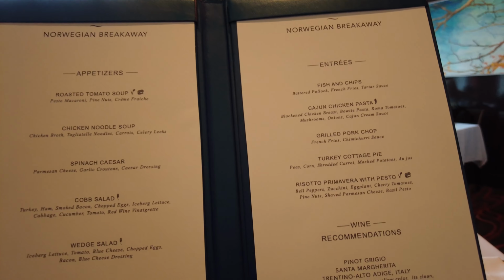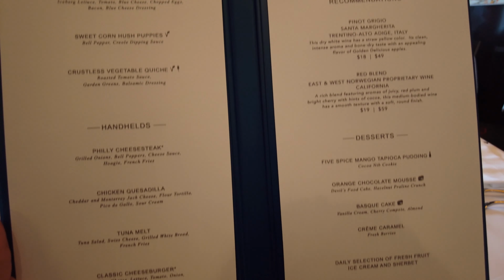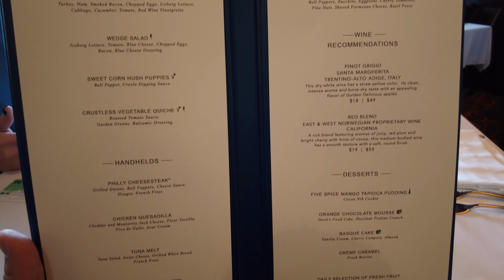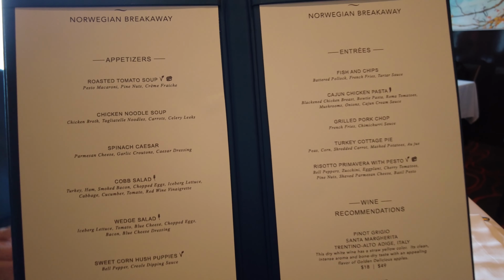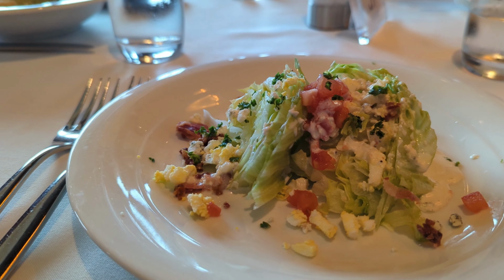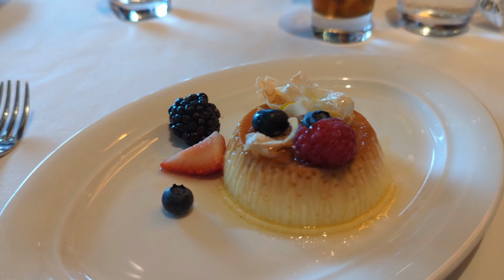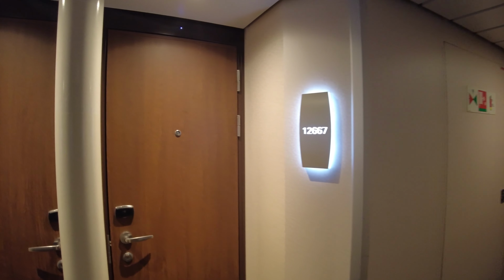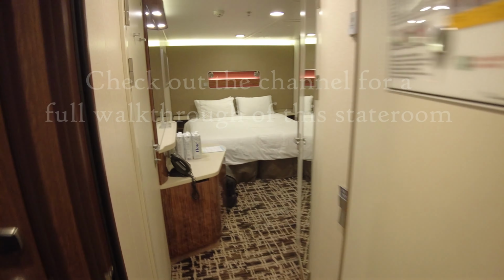Norwegian Breakaway Embarkation Day for the Vloggers Extravaganza!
Today we take off on our first group cruise! the Vlogger Extravaganza was the brainchild of Elisa from EECC Travels! she reached out to many other big Cruising channels and some of the titans of the industry responded! Cruise with Josh/La Lido Loca/Sharon at Sea Travels and EECC Travels all host this amazing cruise on the Norwegian Breakaway